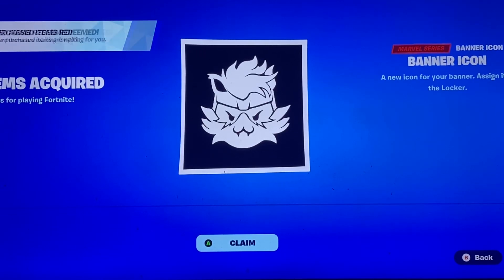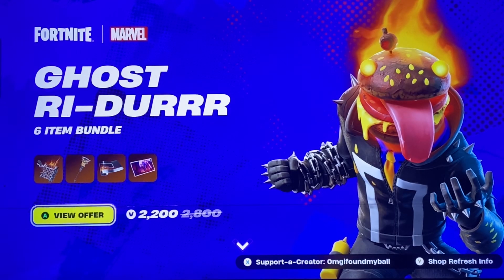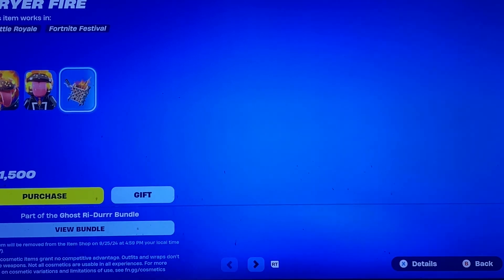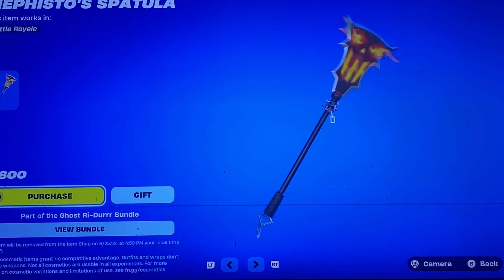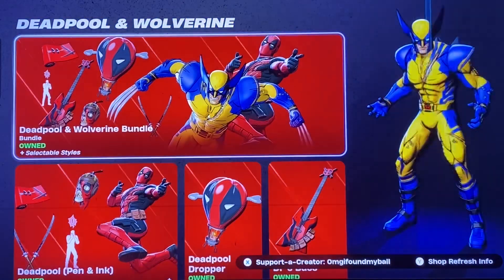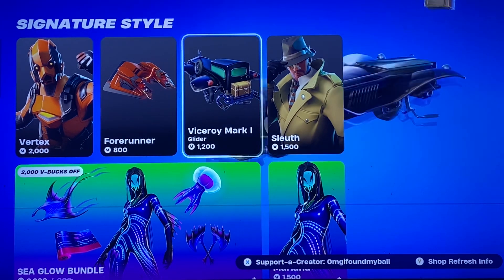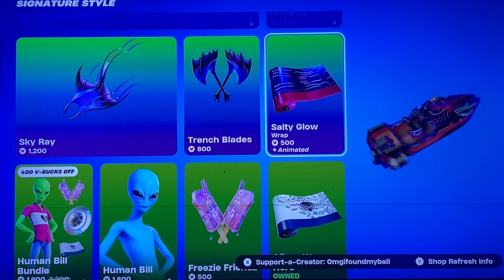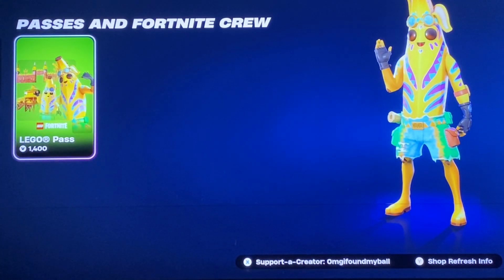Item shop (9.18.24) new ghost ri-durrr skin !!!